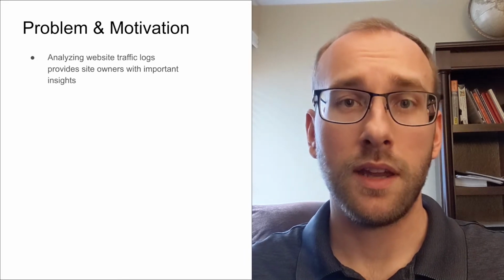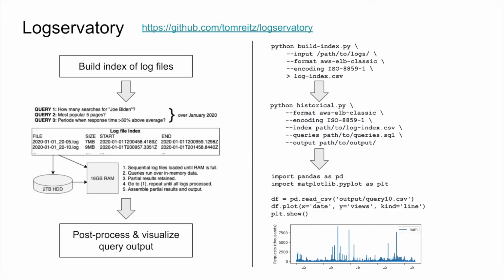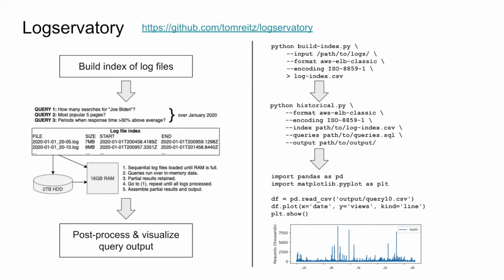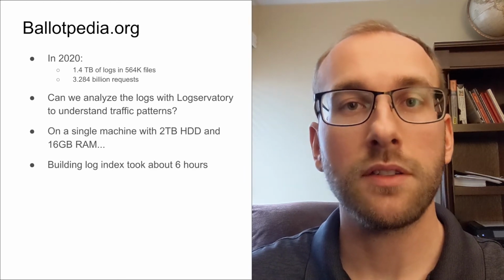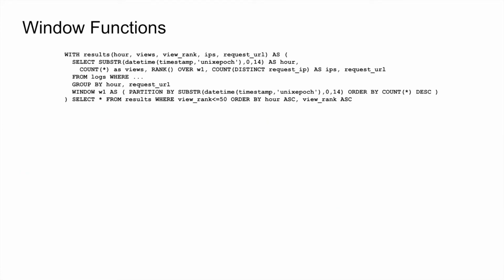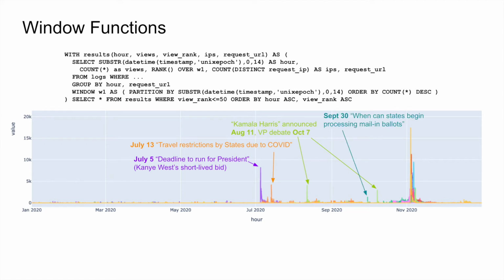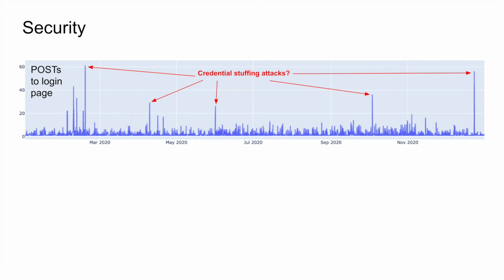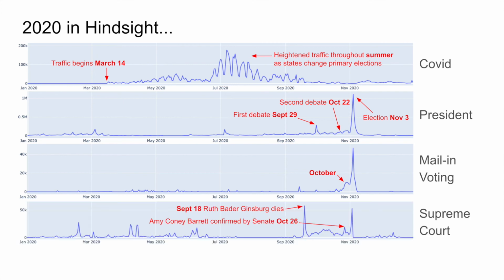Logservatory: Efficient In-Memory Queries over Website Access Logs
My project for CS784 Data Management at UW-Madison in Spring 2021 involved using efficient in-memory databases to analyze website access logs at scale. The code used in this project can be found